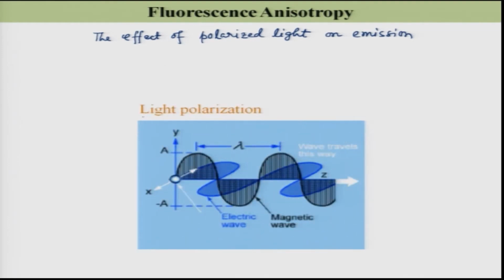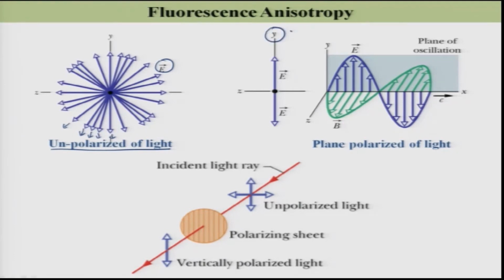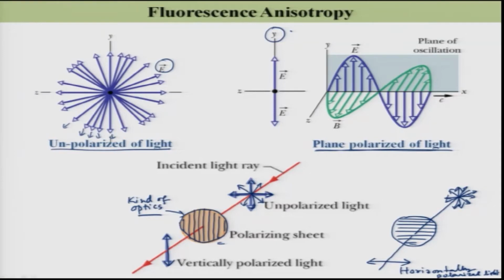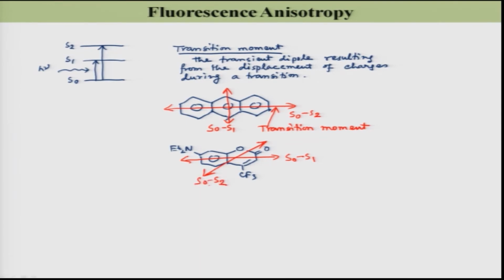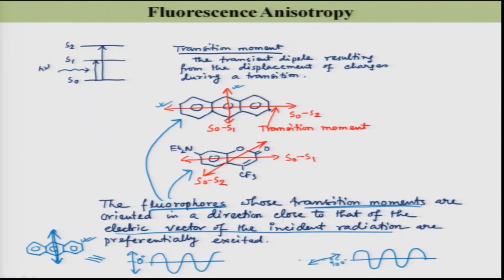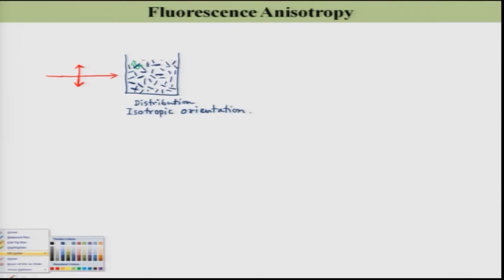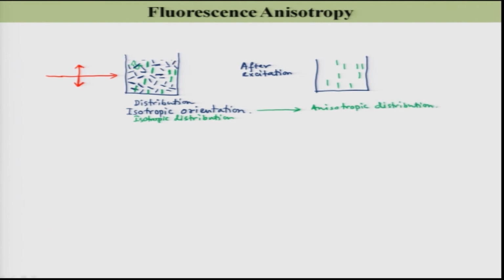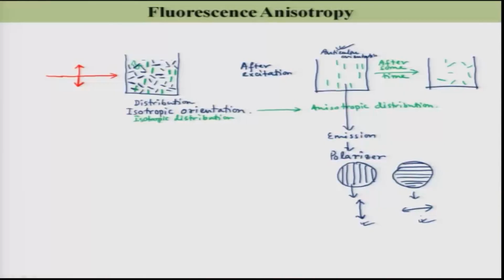Lecture 26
Subject: Chemistry